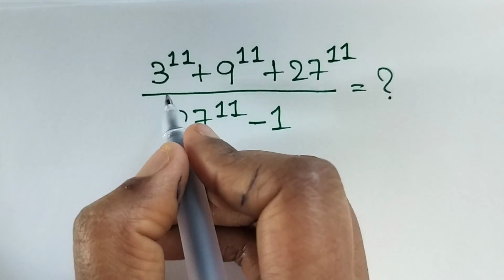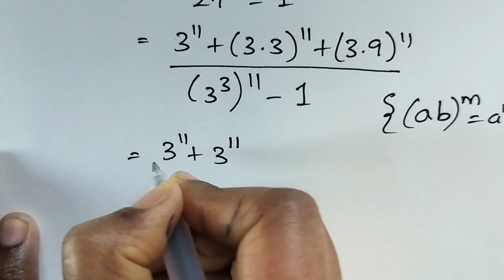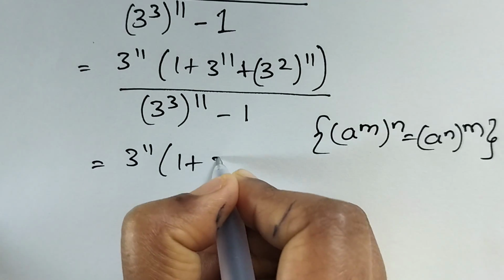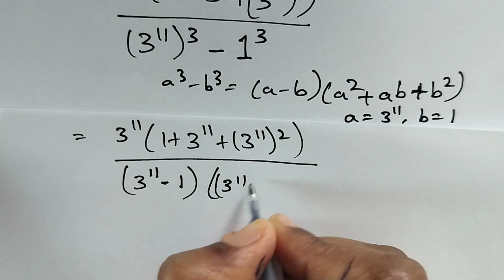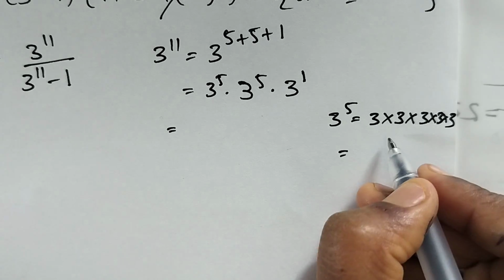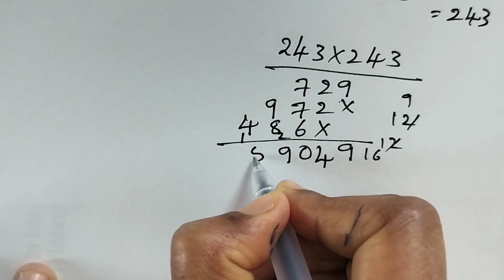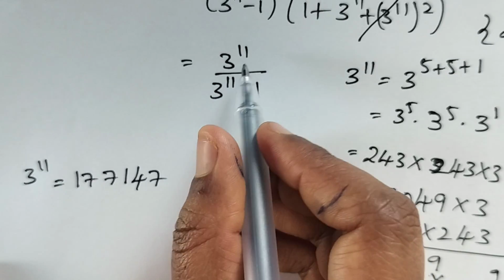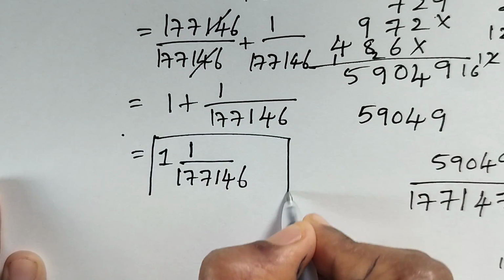A Nice Exponential math problem|| mathematics ✍️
exponentlialproblem

Olympiad prepare
international Olympiad maths g
Olympiad mathematics
international olympiads
mathematics
mathematical Olympiad
Olympiad math
maths tricks
Olympiad
maths olympiad
mathematical Olympiad
math olympiad questions
math solver